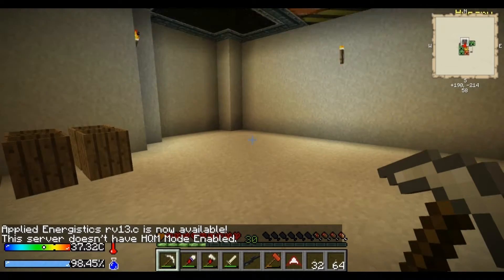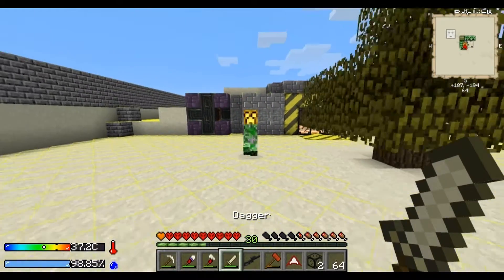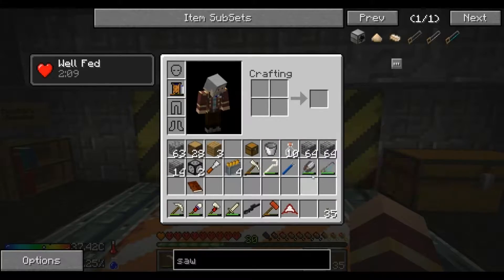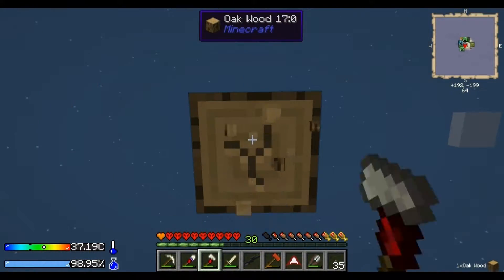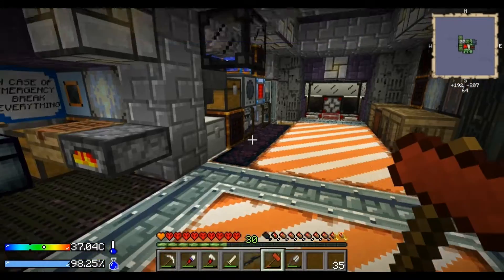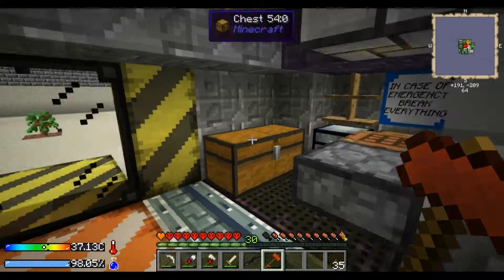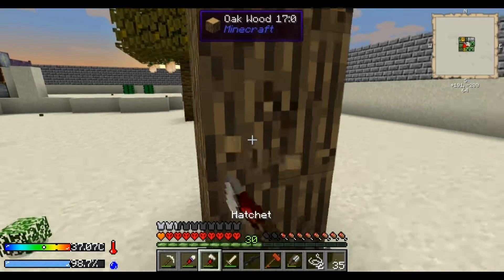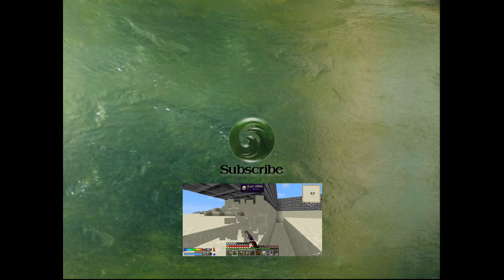Minecraft - Crash Landings - S1E15 - Lighting up the yard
"You've managed to crash land on a dry, dusty planet. No water, no food, no real supplies. The first challenge, to survive the blazing heat where every drop of water is precious. So many modpacks and maps try making gameplay harder by altering hunger. Very few, in fact none I know of, look at Minecraft's other normally abundant resource, water. Well, now here it is the limited resource. Try not to dehydrate." G2A.com